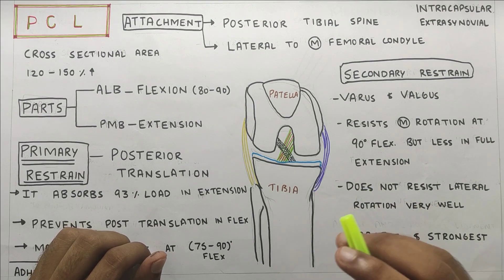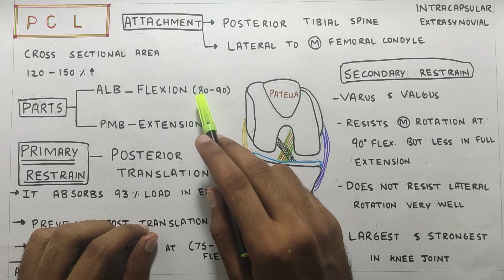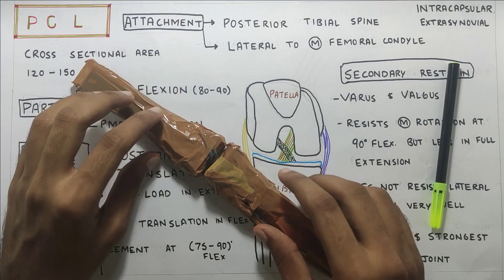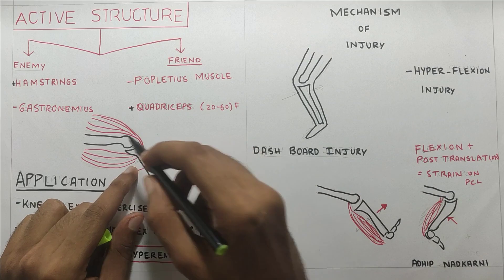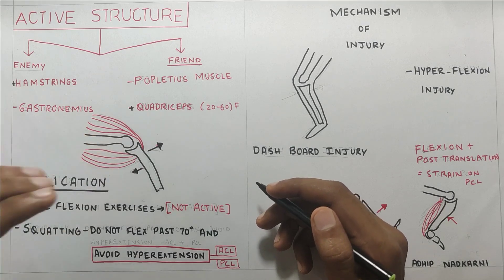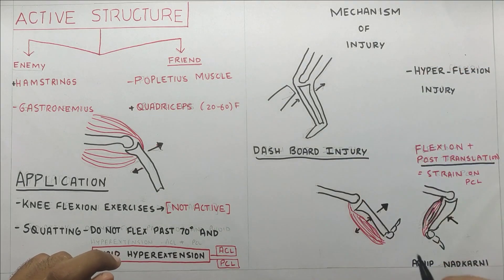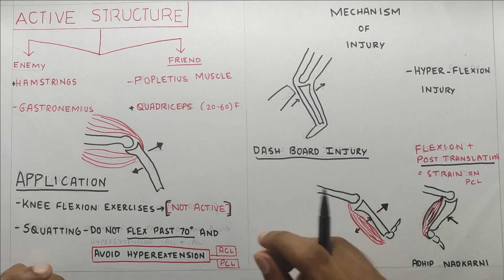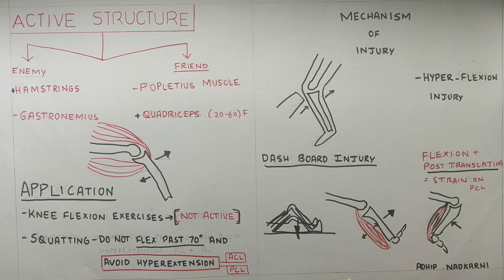PCL (LIGAMENT OF KNEE JOINT) KNEE JOINT BIOMECHANICS (PHYSIOTHERAPY TUTORIALS)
summary of the video:
1.We discussed about the attachments of PCL
2.Parts of APCL those are ALB and PMB
3.Primary Restrain : Posterior Translaton
4.Secondary Restrain :Valgus and Varus and Medial Rotation
5.Mechanism Of Injury
6.Active structures causing and preventing posterior translation of tibia
7.Application of the above.